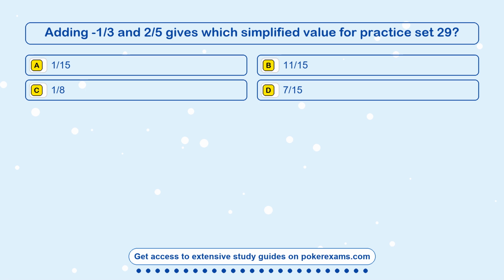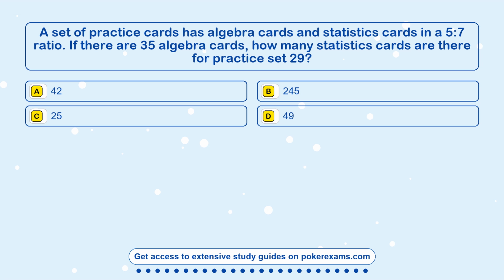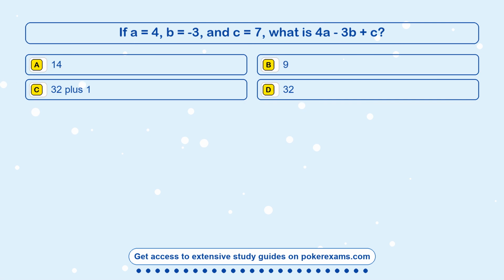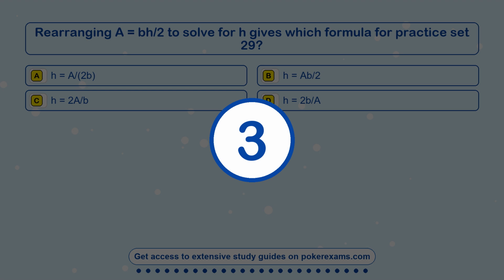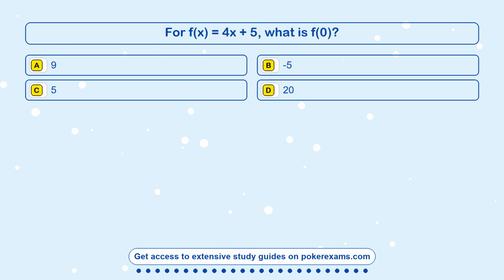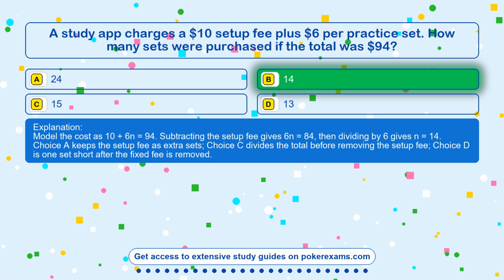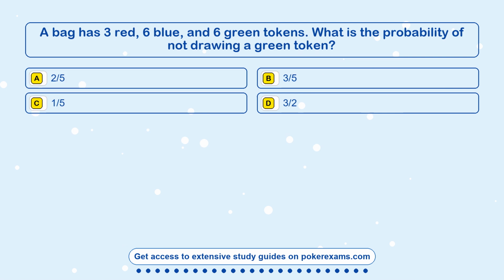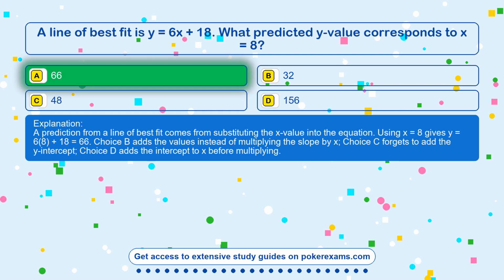ACCUPLACER QAS Graphing Questions